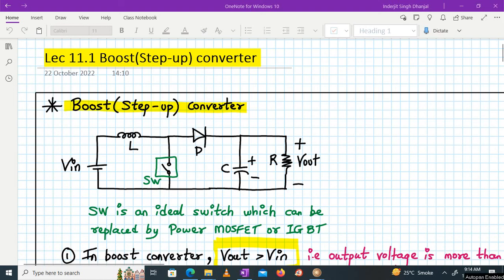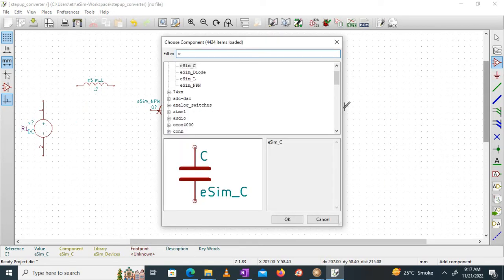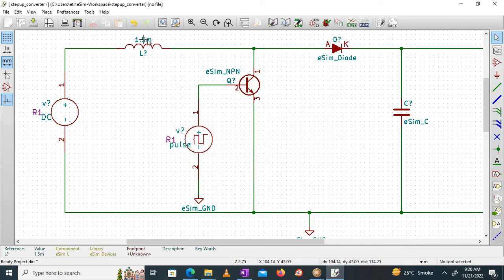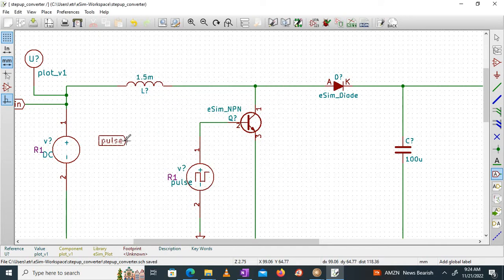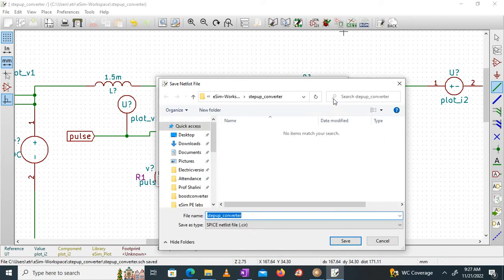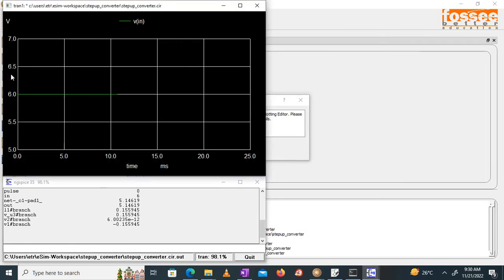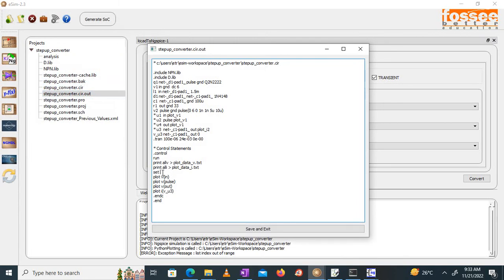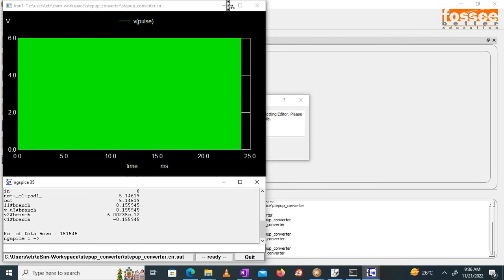Boost converter (Step-up Chopper) Simulation using eSim open-source EDA tool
This video covers Power Electronics Lab 10 and cover the following content:
1. Simulation of boost converter (Step-up chopper) in eSim open-source EDA tool
2. Circuit Schematic of Buck converter
3. Selection of transient Analysis parameters
4. Entering source details and adding BJT and Diode Model
5. Ngspice simulation: Output voltage and, output current plots
6. Changing color of Ng spice plots
7. Changing duty cycle and checking output voltage waveforms